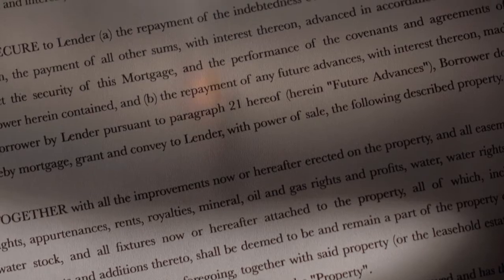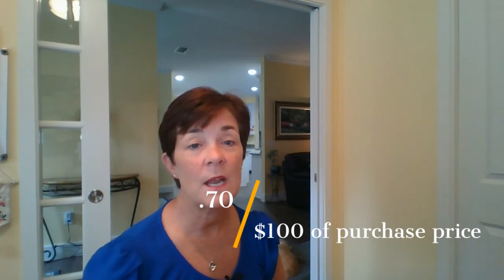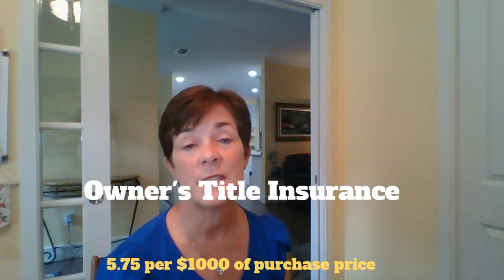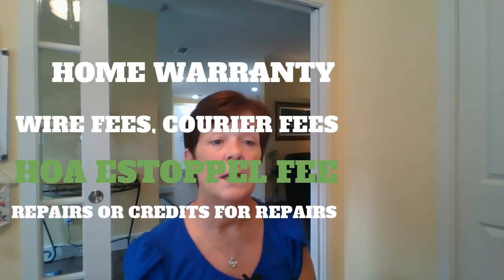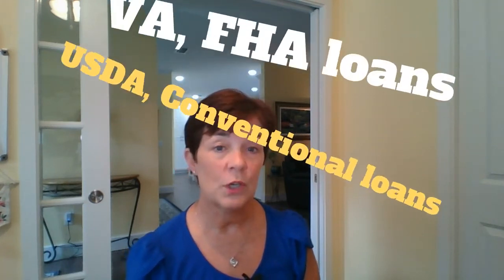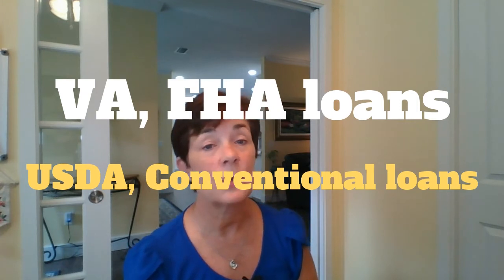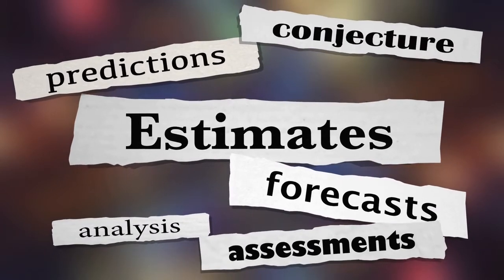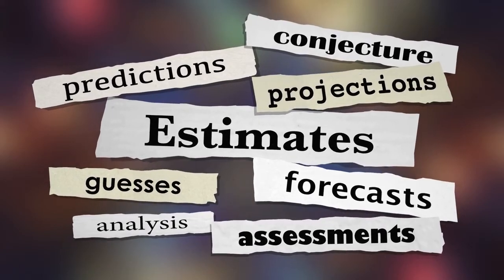Closing Cost for Seller in Florida/Gainesville Real Estate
What do Sellers pay in closing costs in Florida? That is what this video is about. I go over what a seller can expect to pay for at the closing table.

My name is Trish Nystrom and I am a full-time Realtor in the Gainesville, Florida area.  I serve Gainesville as well as the surrounding areas.  My main focus is working with buyers and sellers who want a smooth and "stress-lite" real estate experience.

I love working with first-time home buyers, seasoned real estate buyers and sellers, those who have tried to sell but had a bad experience and the property didn't sell, (expired listings) and seniors looking to downsize.  If you live outside of the Greater Gainesville area, I can always refer a wonderful agent for you in any part of the world!  I would love to help you!

Trish Nystrom, Realtor
Sellstate Next Generation Realty, Gainesville Office

In many videos, Bubbles my pot bellied pig, makes a cameo. She is about 6 years old. (not really sure-she was stray and was taken to a sanctuary by animal control) She is very sweet, super smart and is loving life now. She is very loved, protected and cared for. and quite pampered too. :)